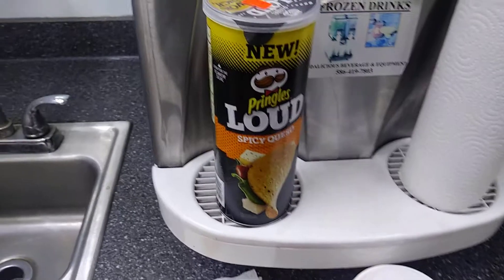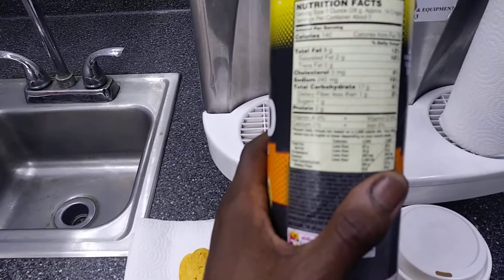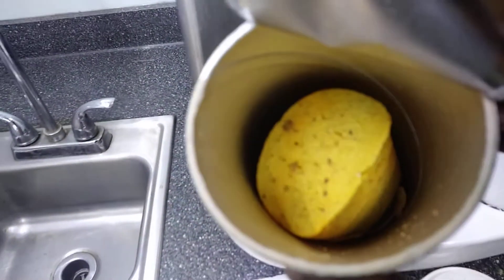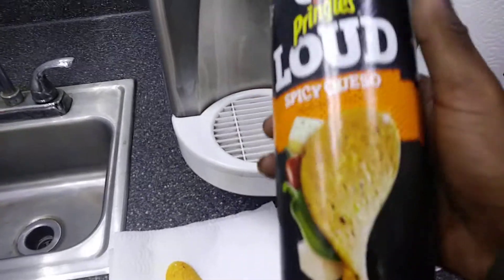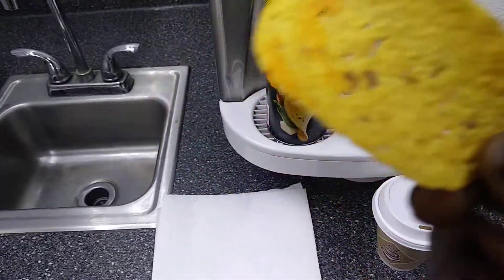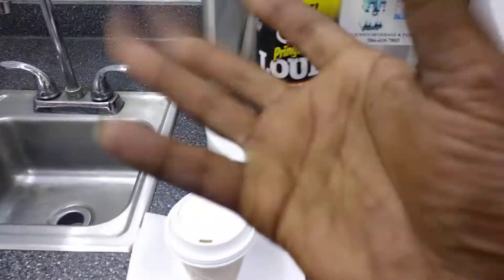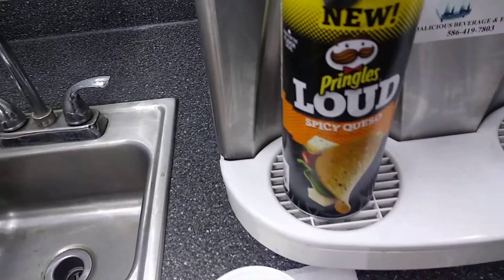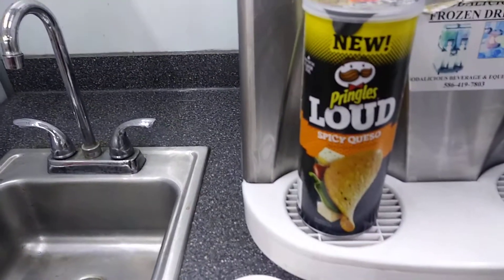New Pringles Loud Spicy Queso Chips Review - Q food reviews